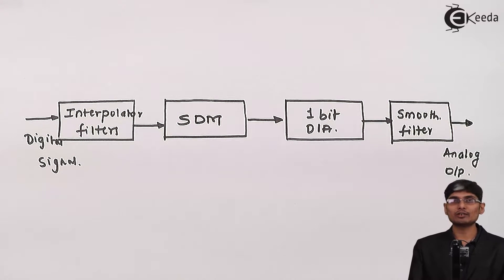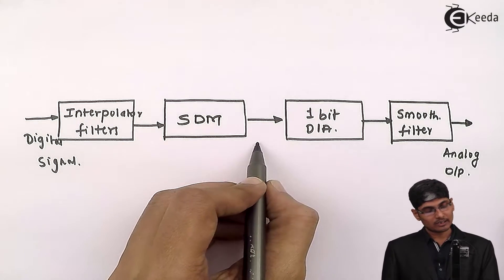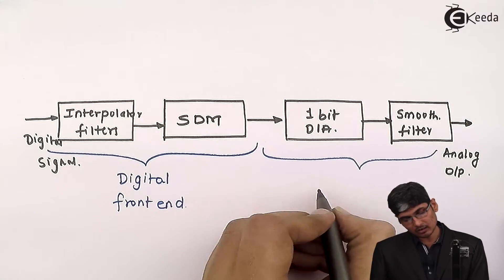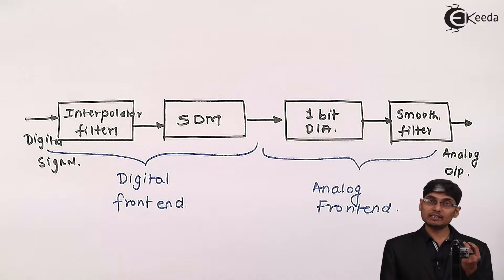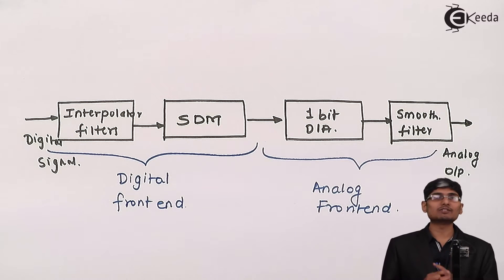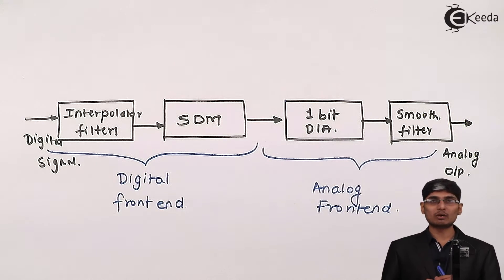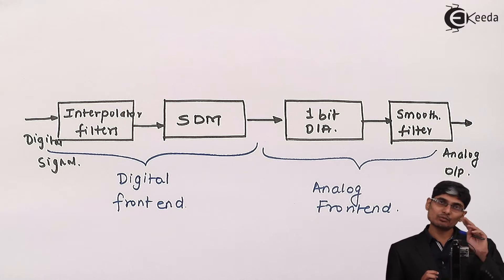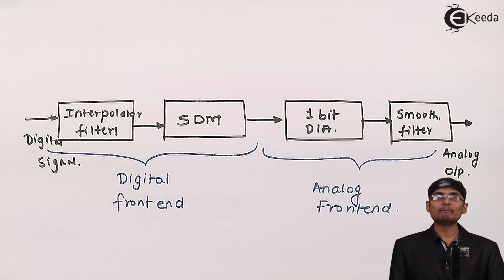What is Over sampling D to A converter in Discrete Time Signal Processing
Explore the concept of Oversampling D to A converters in Discrete Time Signal Processing! This video delves into the mechanics behind Oversampling, shedding light on its role in enhancing signal quality. Discover how this technique optimizes Digital-to-Analog conversion, allowing for higher resolution and reduced noise. Uncover the core principles, benefits, and real-world applications of Oversampling D to A converters. Whether you're a beginner or an enthusiast in Signal Processing, join us to unravel the intricacies of this essential component and its impact on signal fidelity!

Happy Learning.